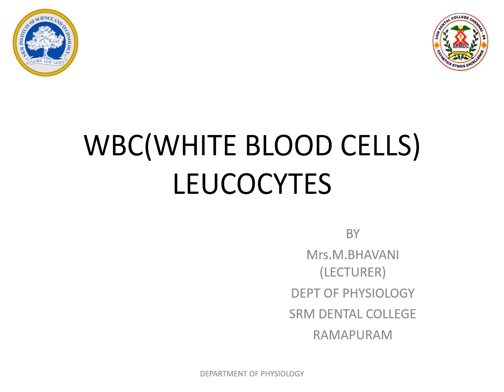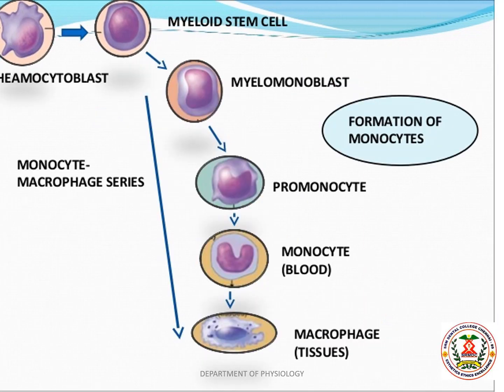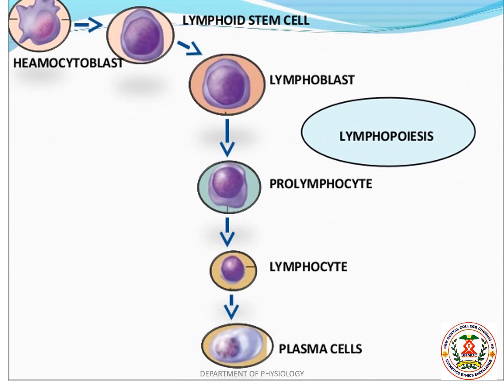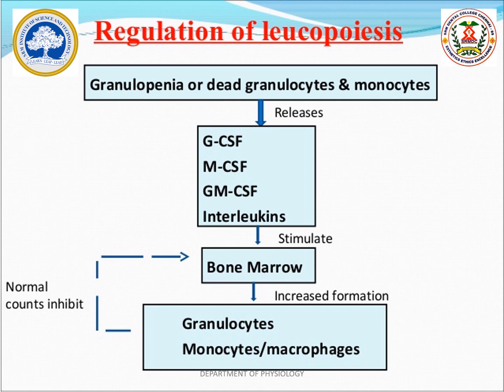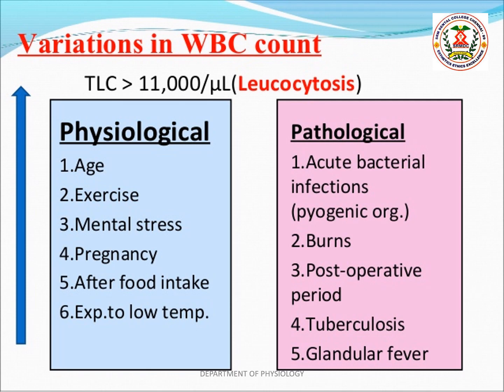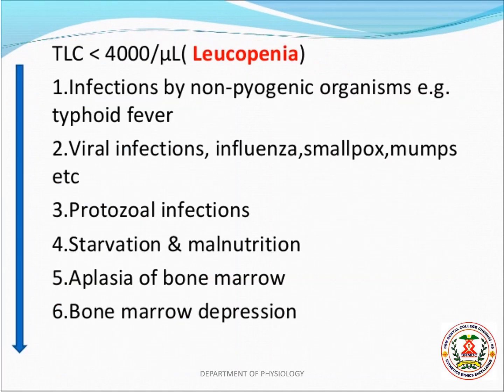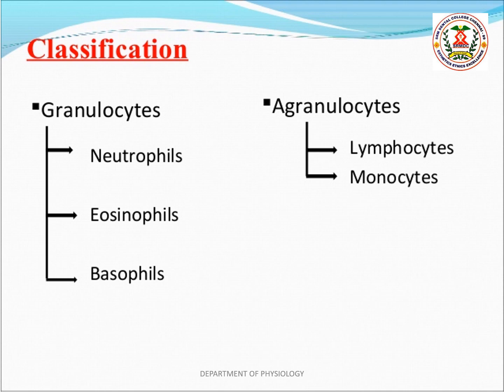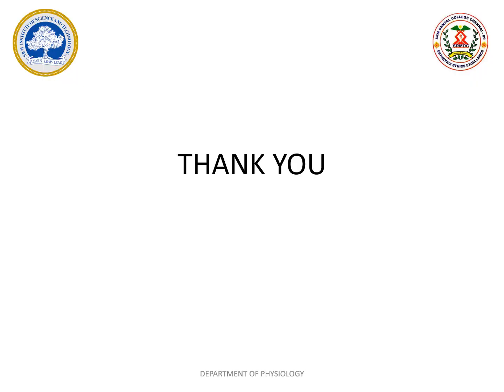WBC PHYSIOLOGY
SRM PHYSIOLOGY